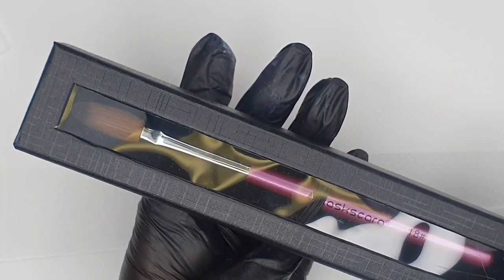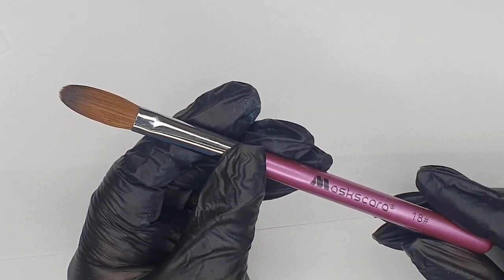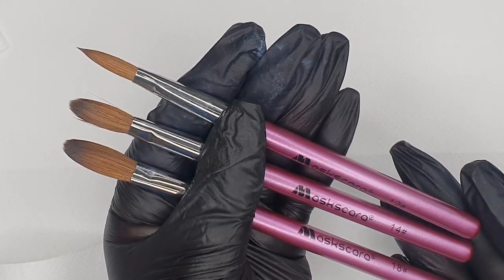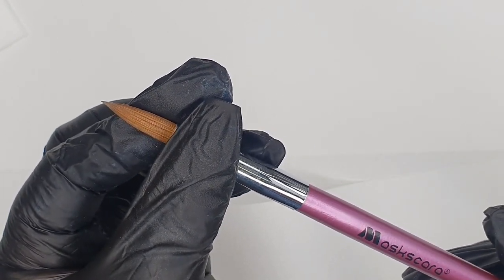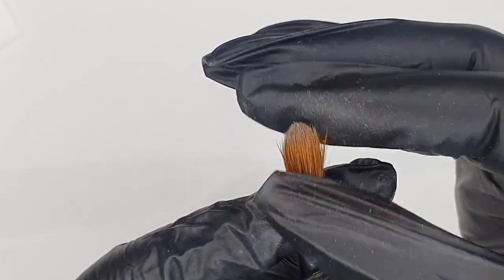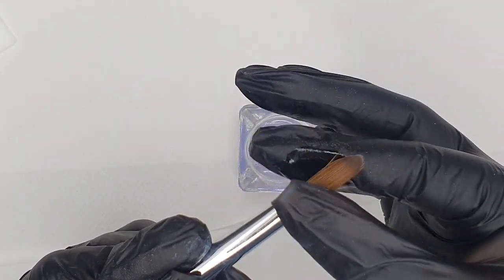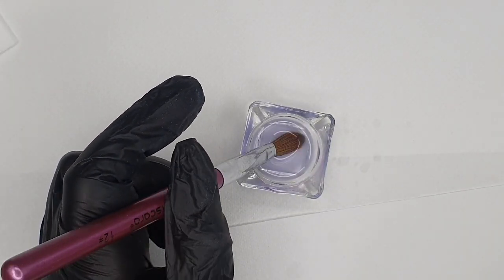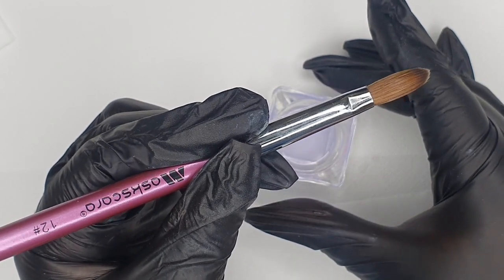How to prep your Maskscara Kolinsky Acrylic Brush.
This video explains how to prep your new Maskscara Acrylic brush before using it.